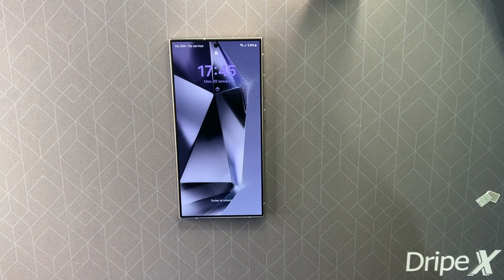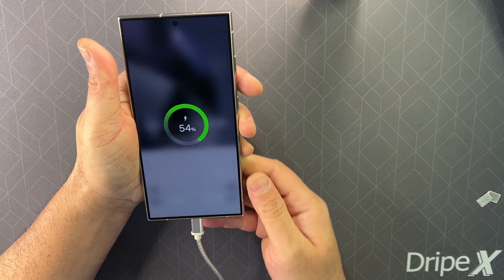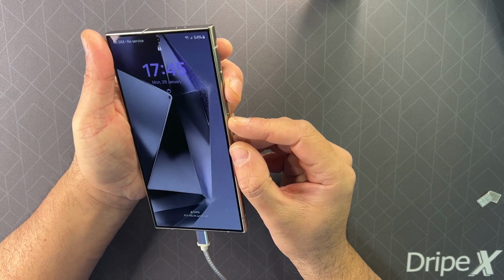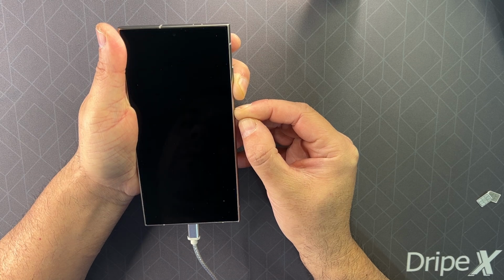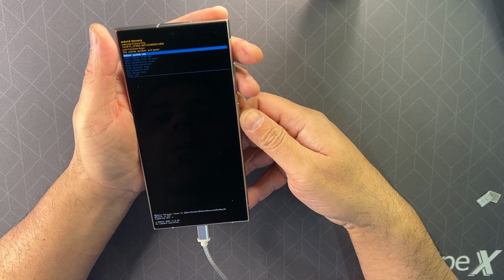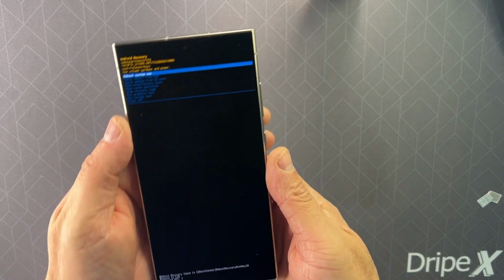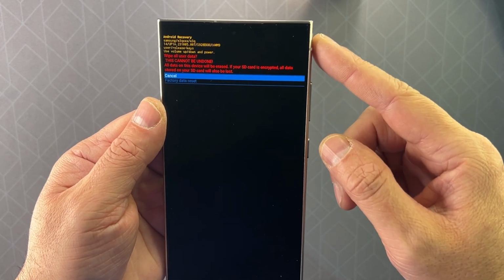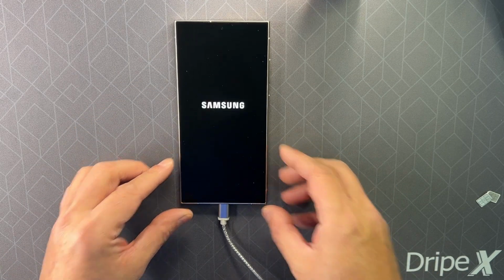How to Hard Reset Samsung Galaxy S24 ULTRA.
This is a complete data wipe, it will erase all your data and you will need to remember your google account credentials to activate your phone.